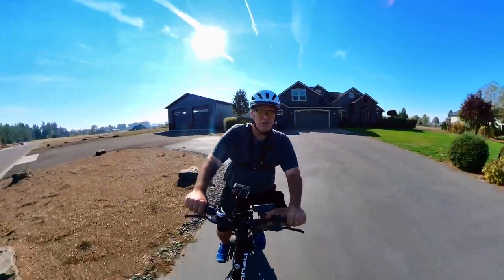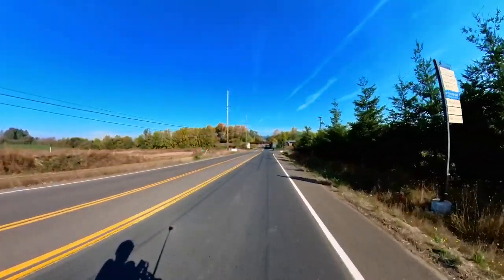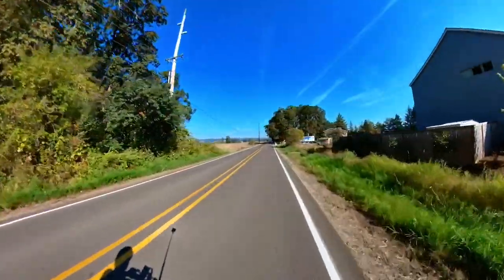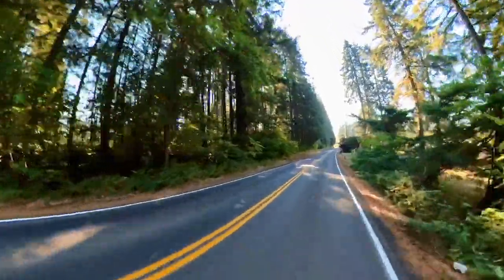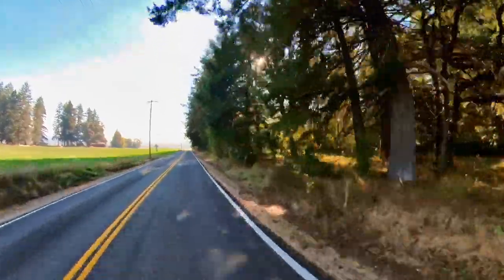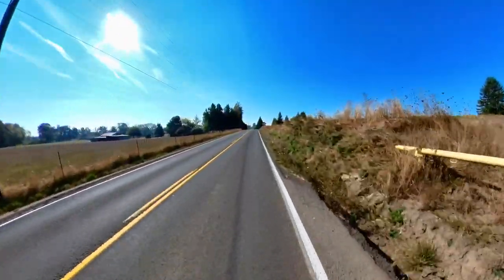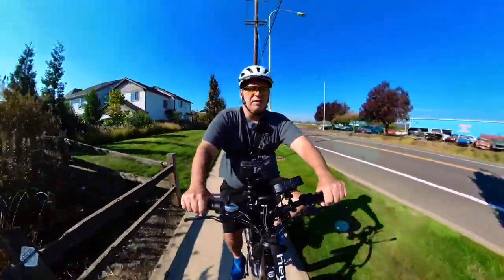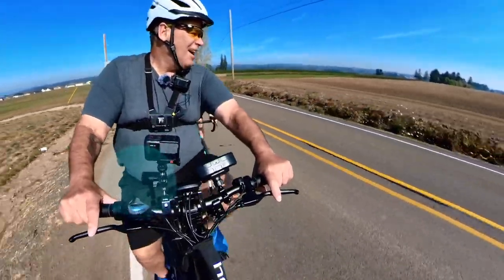Heybike Ranger Ride Wahoo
Riding the Heybike Ranger and saying hello to a friendly bike rider.  Hope you enjoy!  I use to be a RV channel, until I found e-bikes, that changed my life. I love everything about e-bikes and vlogging e-bike content.  E-bike education and how to fix or repair e-bikes and of course riding them.  My goal is to make videos educational, fun, motivational and entertaining.  I make video content for my own enjoyment, as a hobby.  Remember I am an amateur not a professional so please excuse some less than perfect editing.  My videos now have a primary focus on e-bikes, because there is so much great content with reviews, accessories, riding and vlogging about those rides.
Tell Them Bruce the RVEnthusiast sent you.

Autel EVO
Audio: Rhode Mic
Editing Software: IMovie
Mobile Wifi: AT&T Unlimited